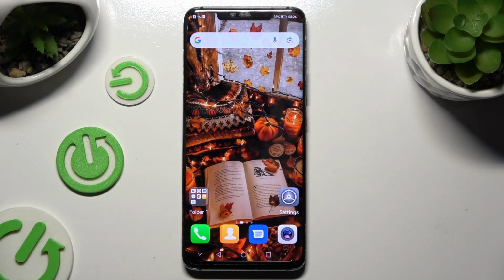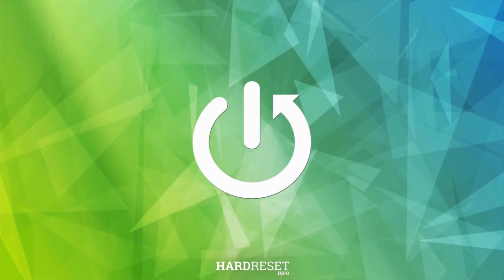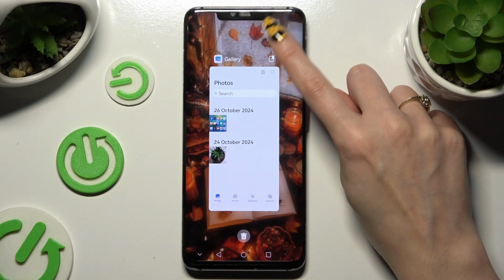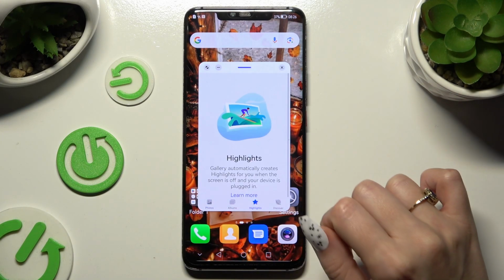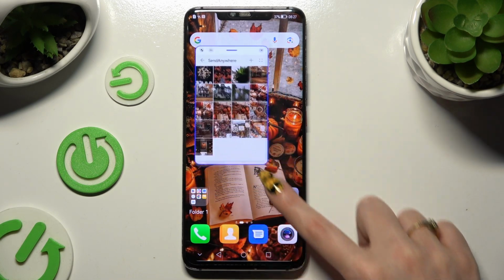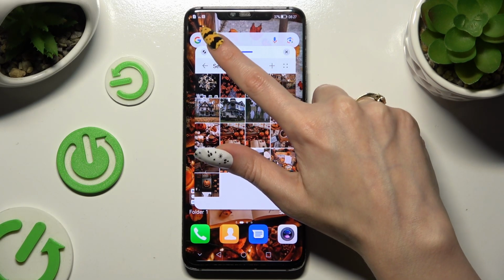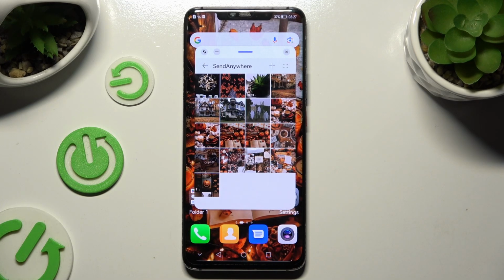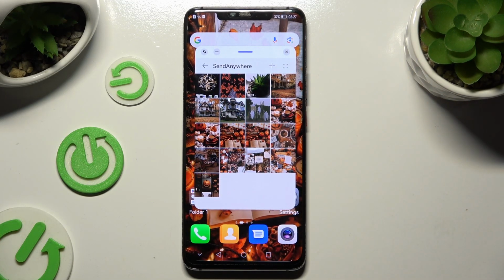How to Open Apps in the Pop Up View in HUAWEI Mate 20 Pro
This video shows you how to put apps into Pop-up View on your HUAWEI Mate 20 Pro. Learn how to use this multitasking feature to open apps in a smaller, resizable window, allowing you to use multiple apps at once. This tutorial will guide you through the steps to activate and manage Pop-up View for a more efficient and flexible mobile experience.

How to put an app into a pop up view on HUAWEI Mate 20 Pro? How to minimize an app window on HUAWEI Mate 20 Pro? How to enable floating windows app mode on HUAWEI Mate 20 Pro?